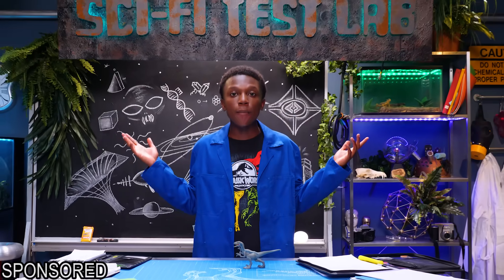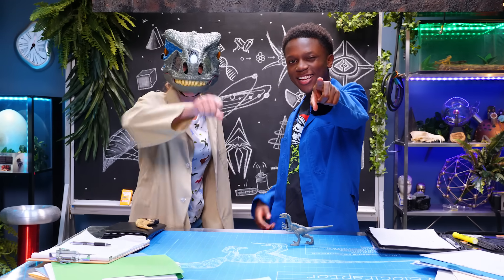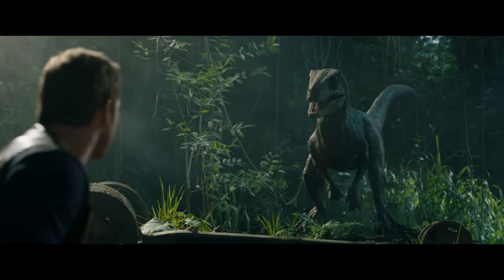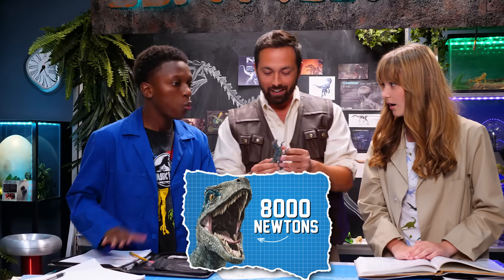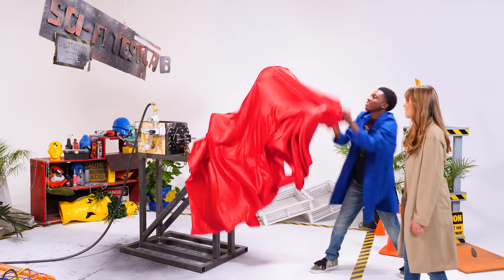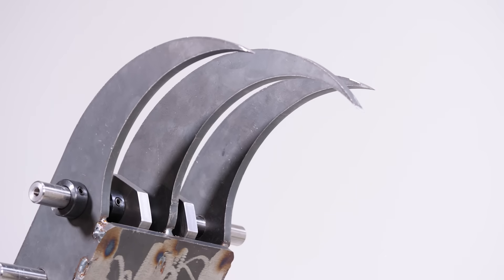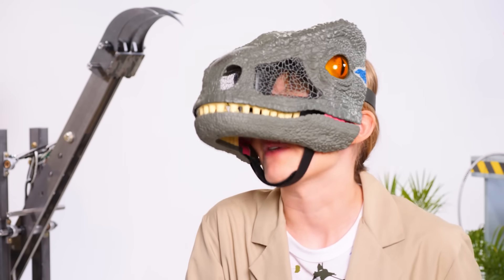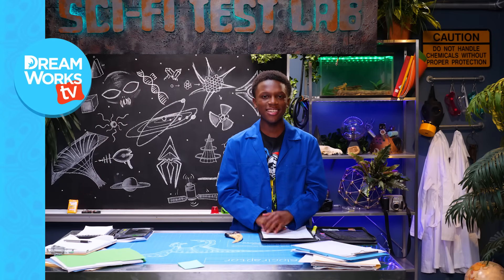Robotic Raptor Claw DESTROYS Giant Gummy ft Veritasium | SCI-FI TEST LAB presented by Jurassic World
Today in the Sci Fi Test Lab, we are building a razor-sharp RAPTOR CLAW! Will it destroy a GIANT GUMMY BEAR? Will it tear through a TELEVISION?

→ Credits ←
Hosts:
Skye Povov
Zaire Adams

Written by
Alex Hoffman
Dan Siegel

Executive Producer
Judy Meyers

Producer
Jacob Rosenthal
Dan Siegel

First Assistant Director
Lily Salem Ziegler

Cinematography
Will Sampson

Studio Teacher
Kelly Ann Shea

Editor
Justin Reager

Katie Vernon

Production Designer
Clara Diez

Costume Designer
Patrick Glendening

Production Coordinator
Lindsay Monday

Art Director
Kendra Bradanini

Set Dresser
Ellyn Puckett

Prop Master
Hunter Gordan

Dinosaur Engineer
Rob Richards

Art Assistant
Sophie Weir

Gaffer
Joe Baltazar

Key Grip
Bevis Tran

Camera Operator
Andrew Penzcner

First Assistant Camera
Karis West

VEO Camera Tech
Nick Savander

Sound Mixer
Ian Wellman

Boom Operator
Nial Morgan

Production Assistant
Tiara Olsen
Cody Camp
Adrian Alderete

Post Supervisor
Christina Newhall

Assistant Editor
Tim Conroy

About Jurassic World: From Universal Pictures and Amblin Entertainment, Jurassic World immerses audiences of all ages in a new era of wonder and thrills where dinosaurs and humankind must learn to coexist. Jurassic World is set against a global backdrop of diverse locations, with a sprawling story grounded in believable science and populated by distinctive dinosaurs, heroic humans, and cunning villains at both ends of the evolutionary spectrum. It is a larger-than-life destination for exploration, discovery, and epic adventure.